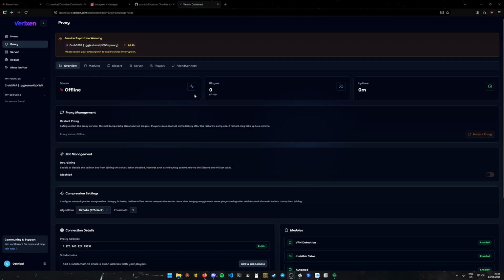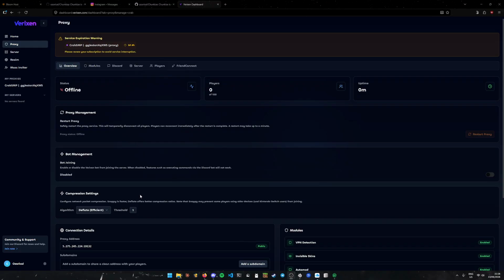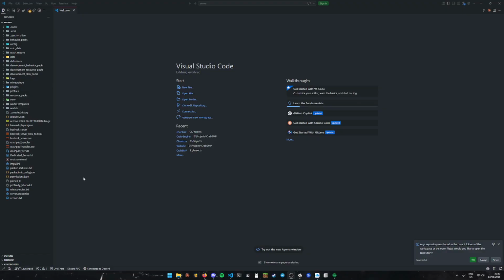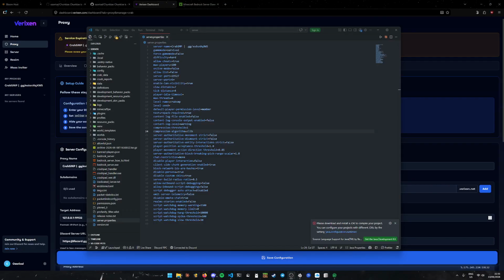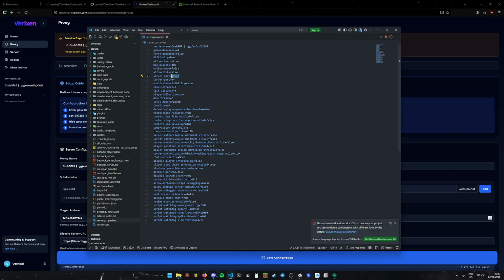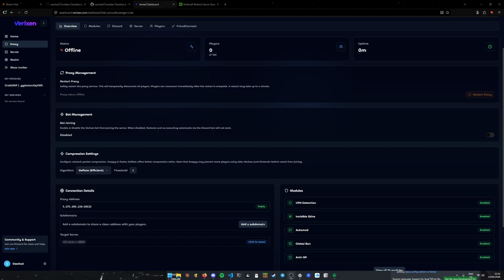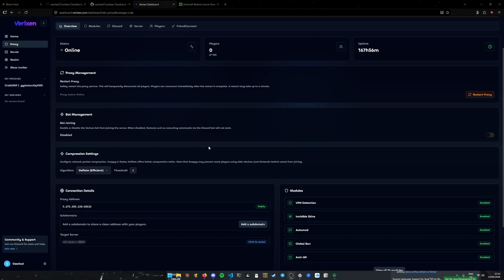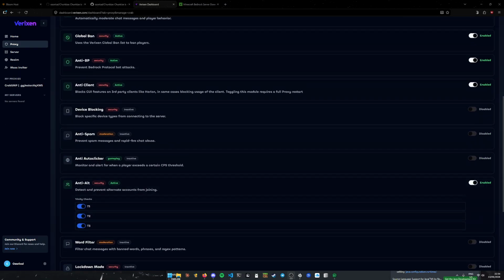Verixen - Getting started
Verixen is an MCBE-Based proxy service that offers protection against things like crashing, nuking, and various exploits that Minecraft themselves fail to patch.